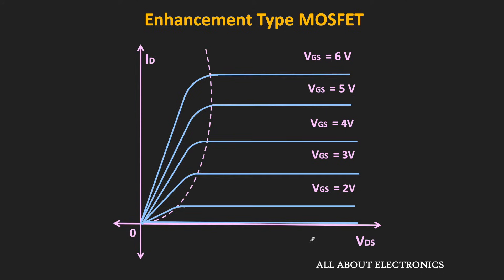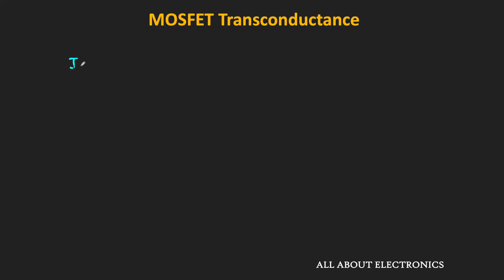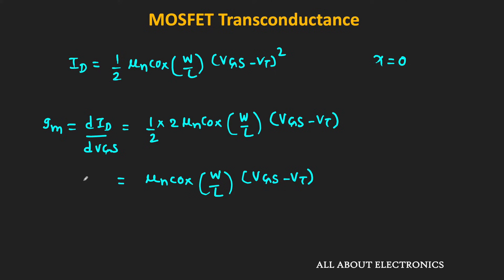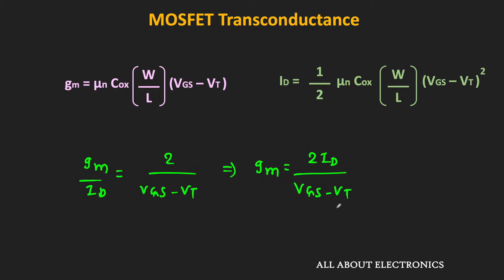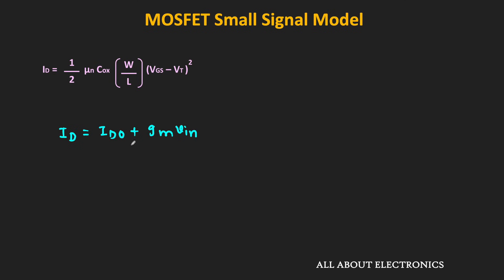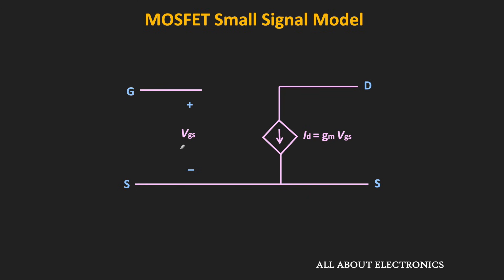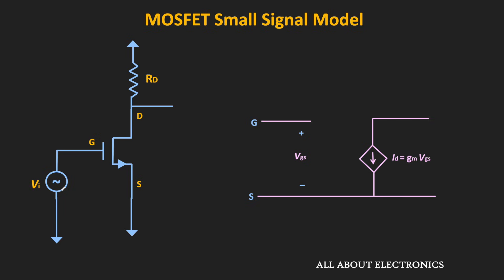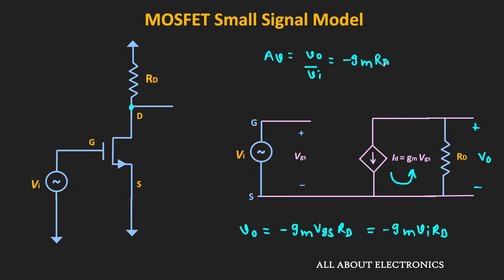MOSFET Transconductance and MOSFET Small Signal Model Explained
In this video, the MOSFET Transconductance and MOSFET Small Signal Model is explained.

Timestamps for the different topics covered in the video:

0:00 Introduction
0:37 What is Transconductance?
2:06 Different MOSFET transconductance equations
5:47 MOSFET Small-Signal Model

What is MOSFET transconductance?

The MOSFET transconductance is the ratio of change in the drain current to the change in the voltage Vgs. (Gate to Source Voltage)
It signifies that, for the given change in the gate to source voltage, what is the change in the drain current.

The transconductance (gm) = ΔId / ΔVgs
Unit - Siemens

MOSFET Small Signal Model and Small Signal Approximation:
In the saturation region of operation, the relation between the drain current and the voltage Vgs is non-linear. But when the input signal is very small, then under small-signal approximation, the relation between the change in the drain current is linearly proportional to the AC input signal.
Under small signal approximation, the change in the drain current id = gm * vgs
And for the AC analysis, the MOSFET can be replaced by the small-signal model.
Since the gate current is almost zero, the impedance seen between the gate and the source terminal is very high and can be represented as an open circuit in the small-signal model.

The drain current is a linear function of Vgs and can be represented as a voltage-controlled current source in the small-signal model.

This small-signal model of MOSFET is particularly useful for the AC analysis of the MOSFET when the MOSFET is used as an amplifier.

This video will be helpful to all the students of science and engineering in understanding the concept of transconductance  and the small-signal model of the MOSFET